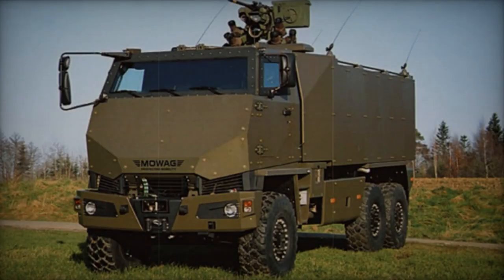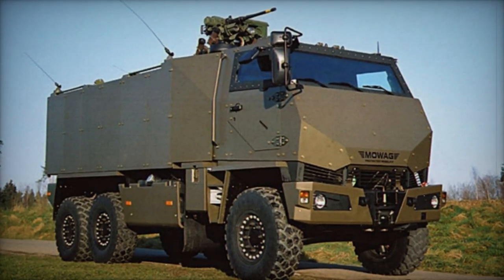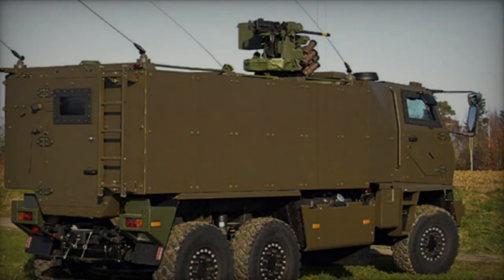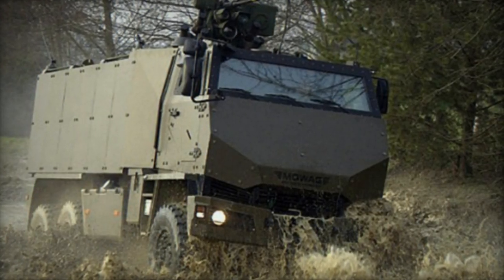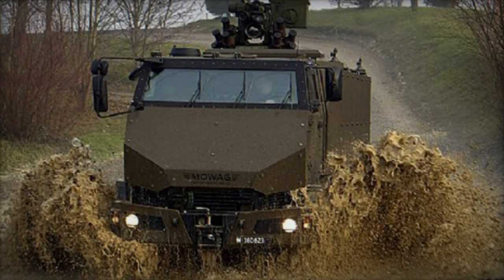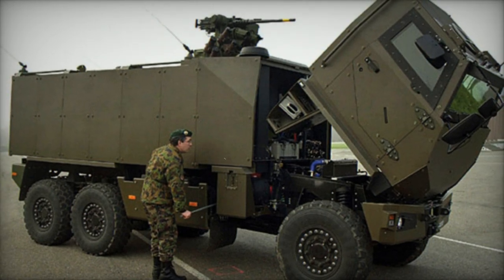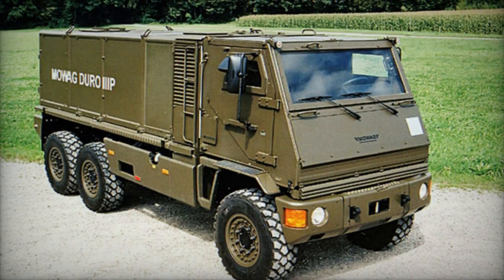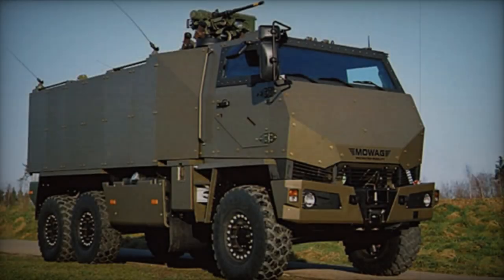MOWAG DURO IIIP Multi role armored vehicle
The MOWAG DURO IIIP (DUrable and RObust) represents an armored, mine-protected multi-purpose transport vehicle, originating from the DURO III 6x6 platform. Its inaugural prototype was finalized in 1999. This armored variant of the DURO exclusively comes in a 6x6 configuration. Presently, it serves in the Swiss Army under the designation DURO GMTF, with initial deliveries occurring between 2006 and 2007. Additionally, it has been exported to Denmark and sees co-production in Germany.